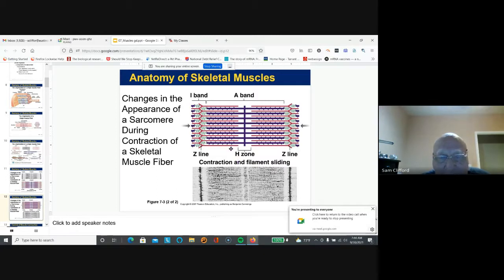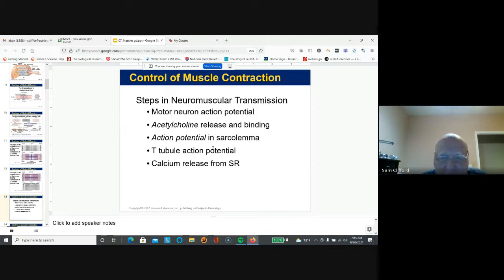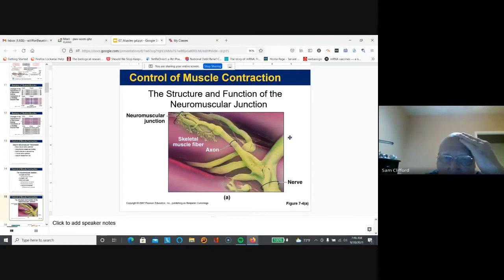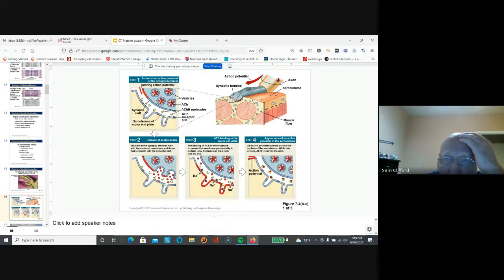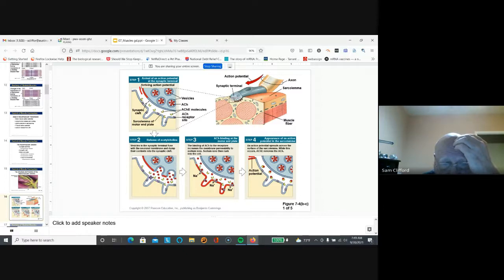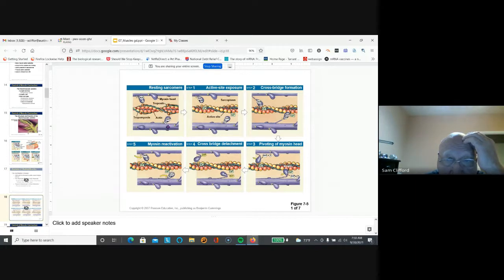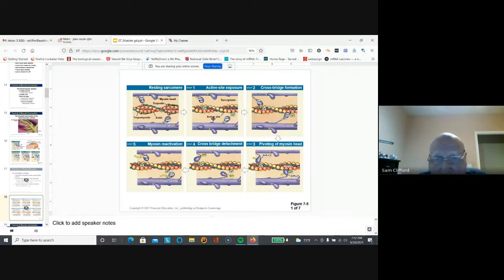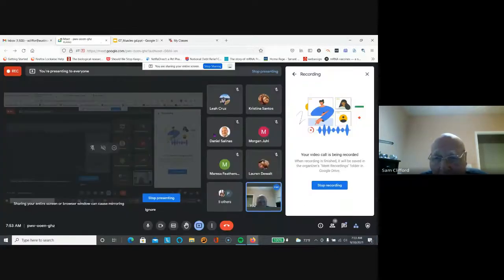2404 024 Muscles 2021 09 30 at 05 43